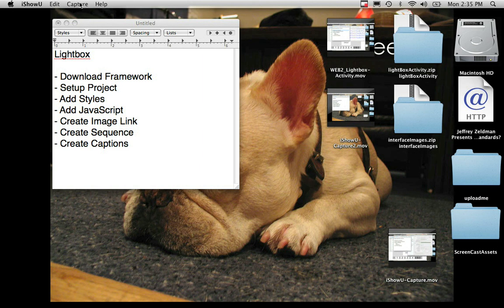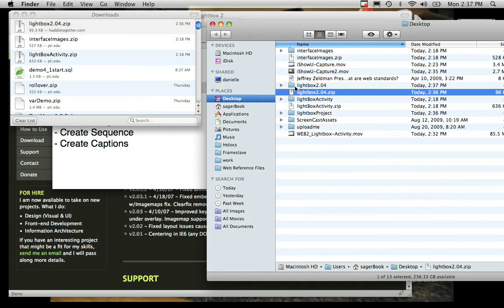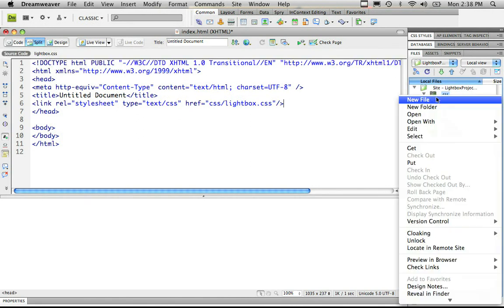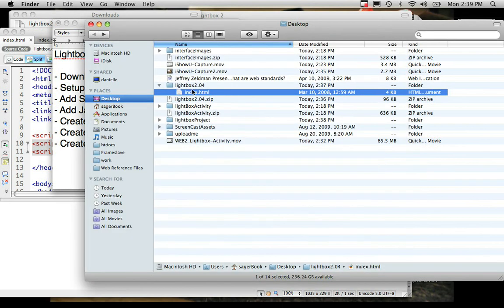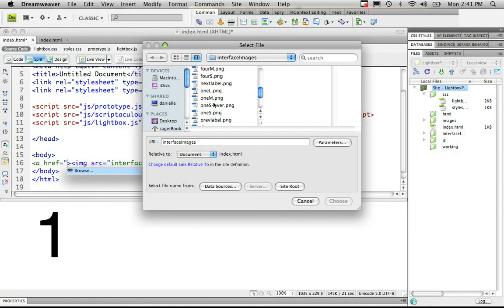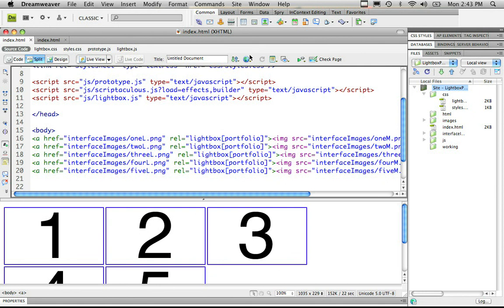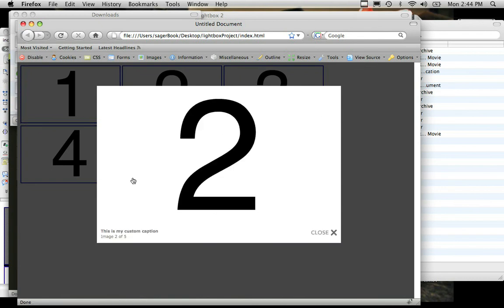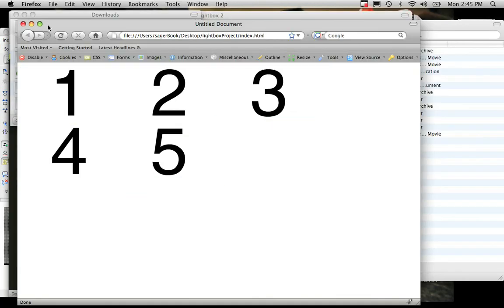Lightbox Demo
this is a quick and easy demo to use lightbox in dreamweaver